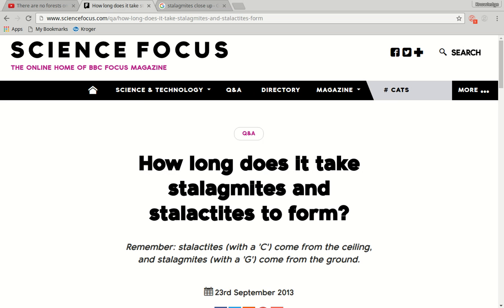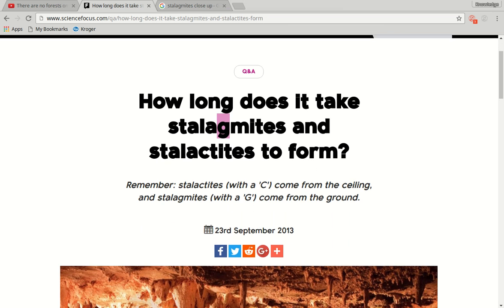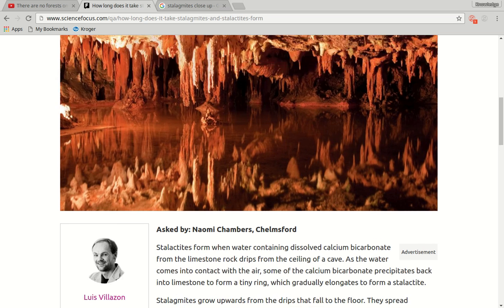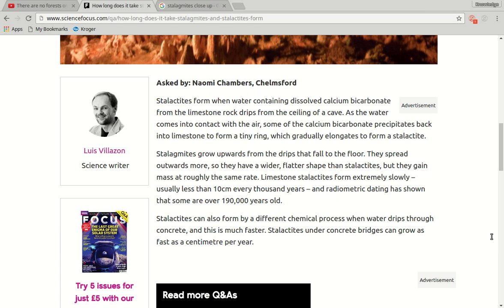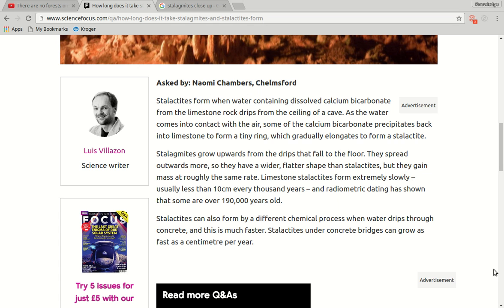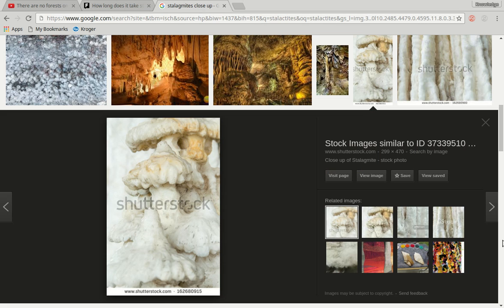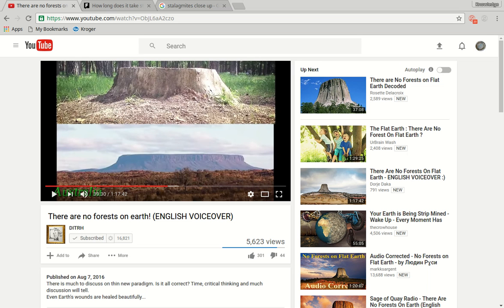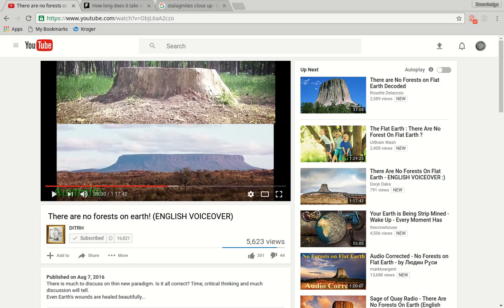Flat Earth Fads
Every now and then, the flat earth community seems to suddenly erupt with some idea or theory that spreads like wildfire. This should raise at least one red flag in the mind of any seeker of truth. And there's no better example of it than the "no forests on flat earth" phenomenon.